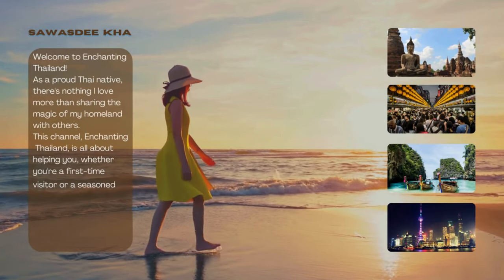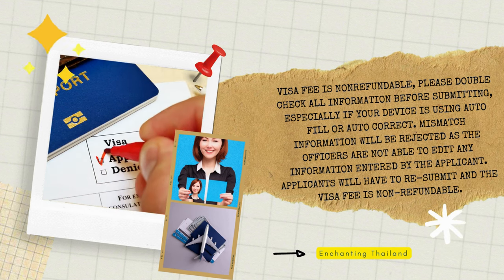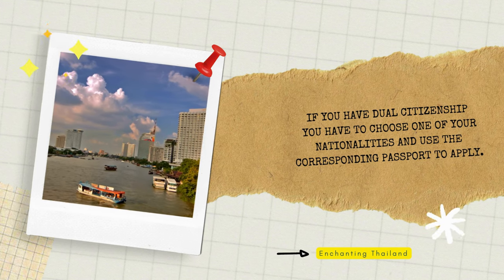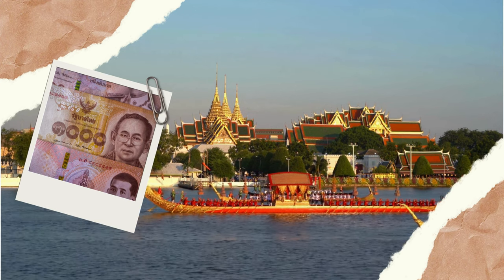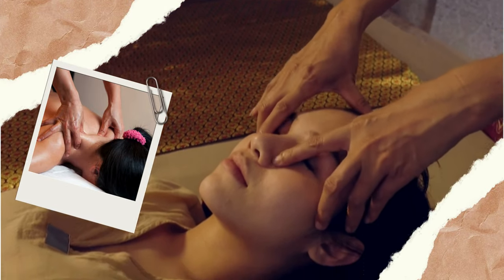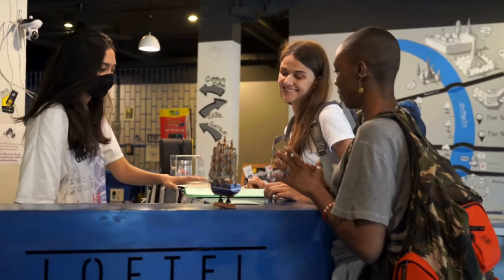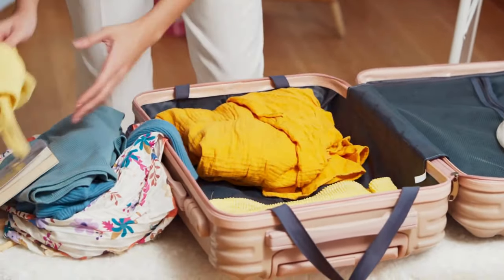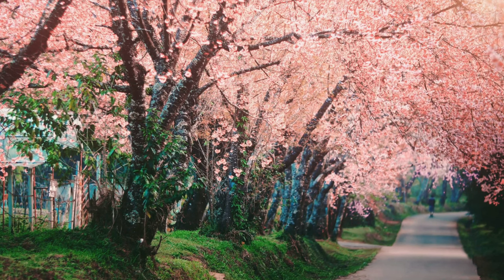First Thailand Vacation? ✅ Avoid Mistakes with our Top 5 List of Things You Need to Know!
Dreaming of pristine beaches, delicious food, and vibrant culture?  Thailand awaits! But before you jump on a plane, watch this video by Enchanting Thailand for our essential pre-travel checklist.  We'll share the TOP 5 things you absolutely NEED to do before your first trip to Thailand to ensure a smooth and unforgettable adventure!